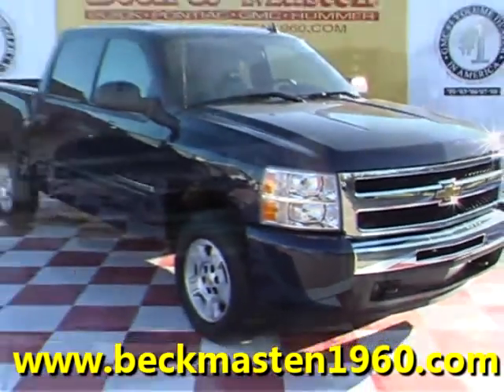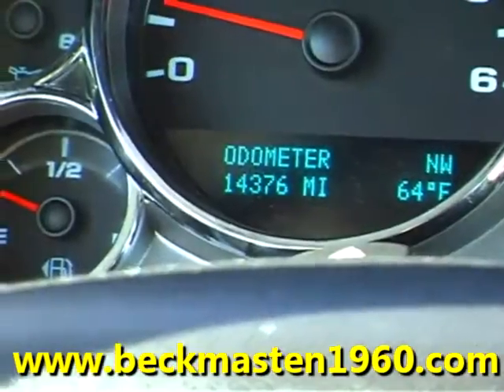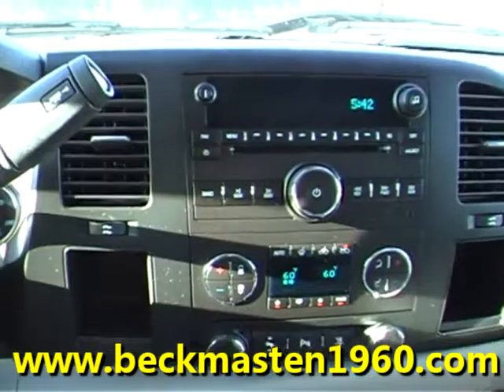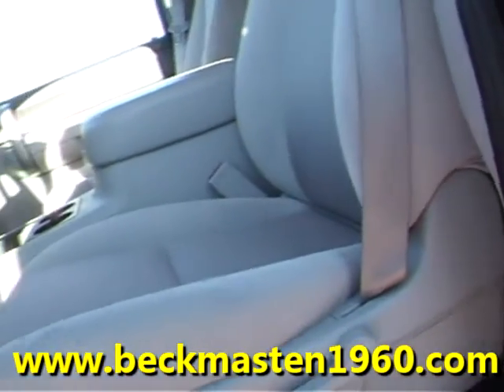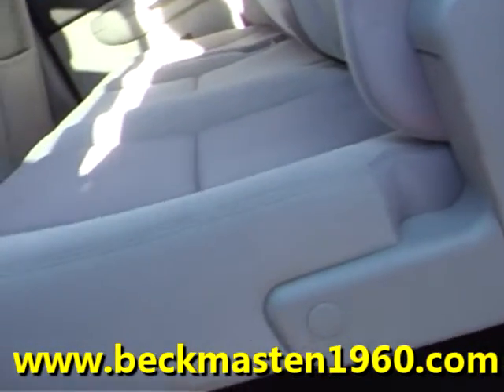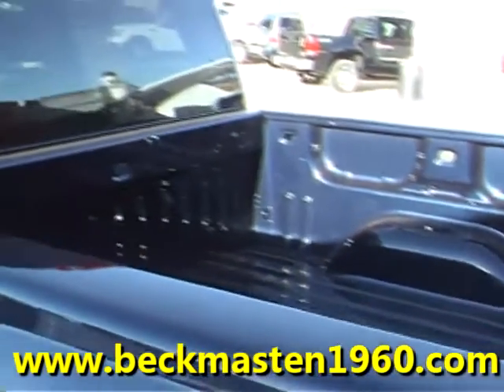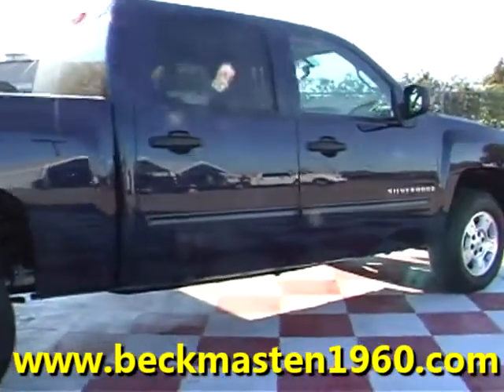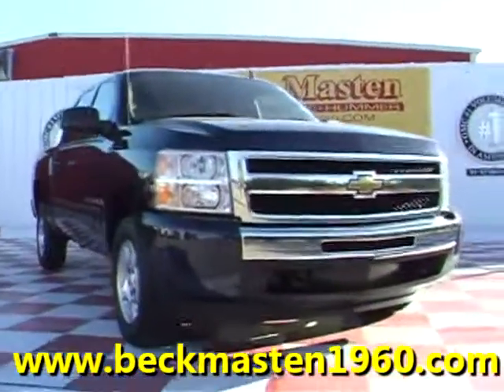2009 Chevrolet Silverado 1500 Crew Cab Short Box 2-Wheel Drive LT - Houston, TX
Beck and Masten North Pontiac GMC Humme is offering a 2009 Chevrolet Silverado 1500 Crew Cab Short Box 2-Wheel Drive LT in Houston, TX.

Stock Number: 3795P
Engine: VORTEC 5.3L V8 SFI
Transmission: Automatic
Exterior Color: Imperial Blue Metallic
Interior Color: Light Titanium/Ebony
Mileage: 14375